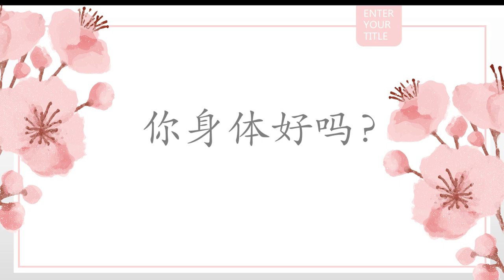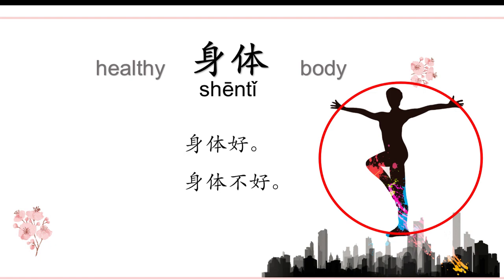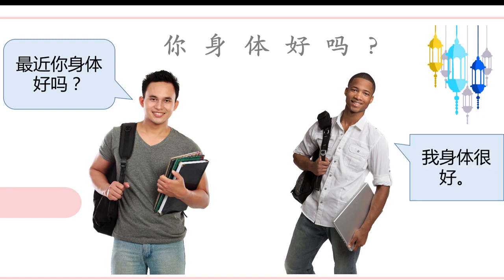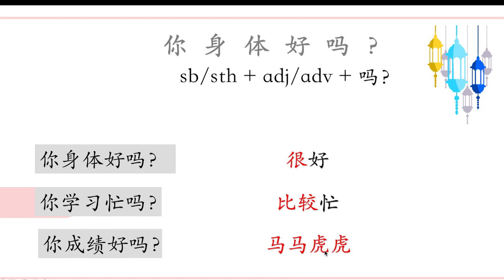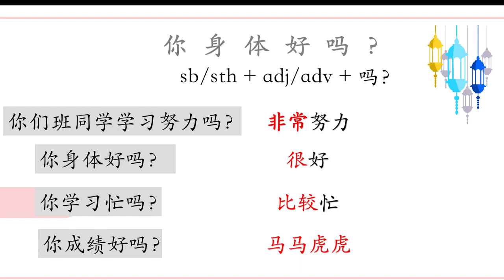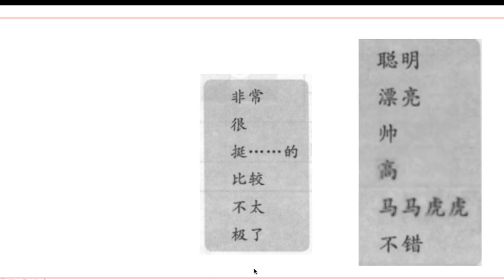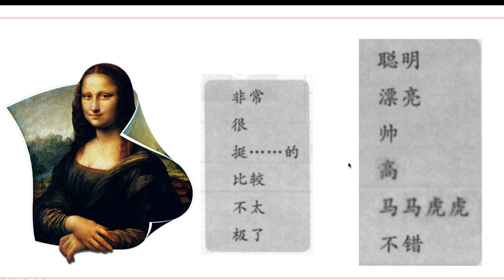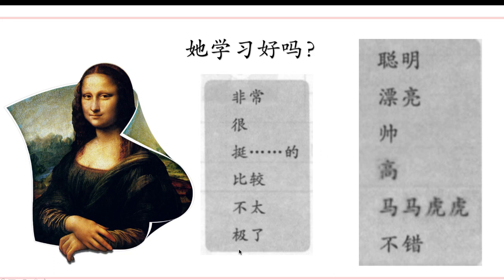Short term Spoken Chinese--汉语口语速成--L7-A-- how are you doing 第七课--你身体好吗